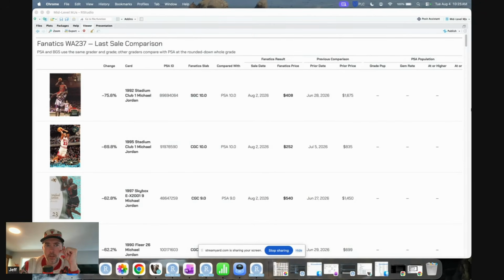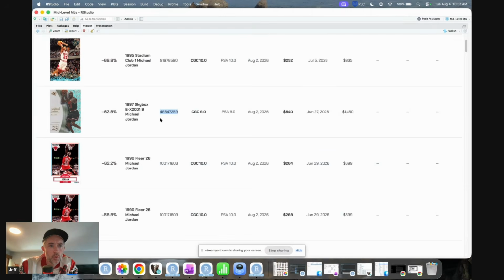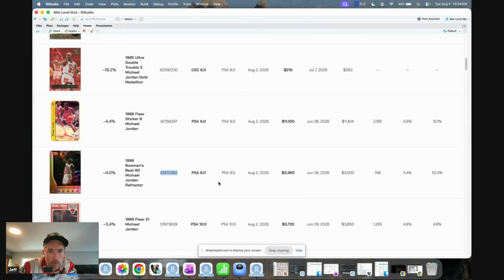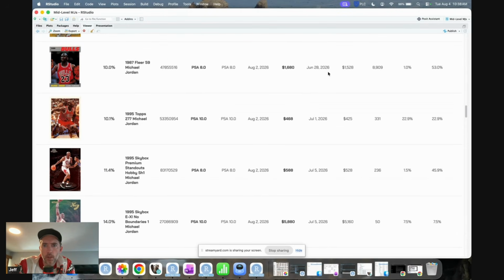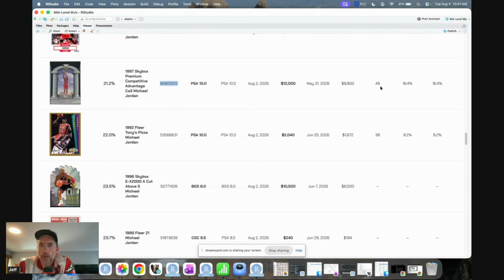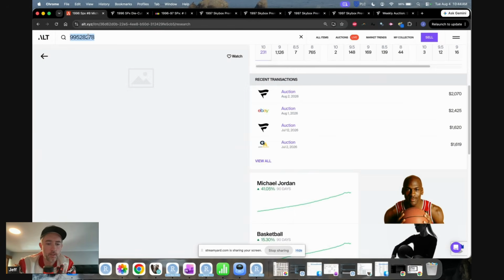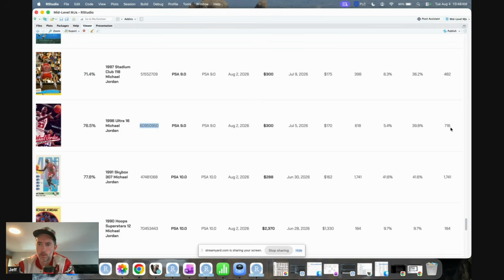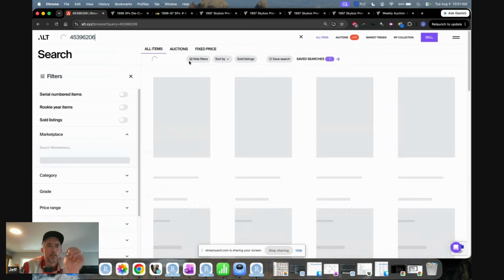Michael Jordan Fanatics Price Comps vs Last Sold (August 2 2026)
$6.23 a month for Michael Jordan data analytics on all 623+ of the most relevant MJ cards. I track pops, rates, prices, etc. and graph out meaningful insights you won't find anywhere else.